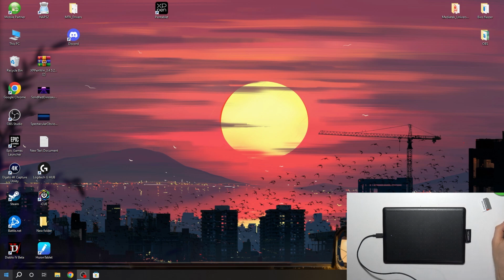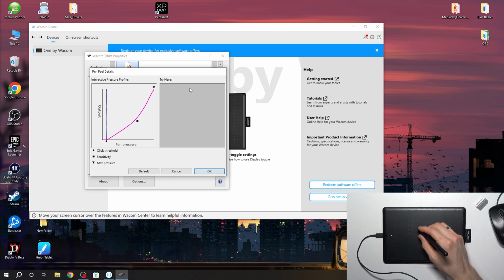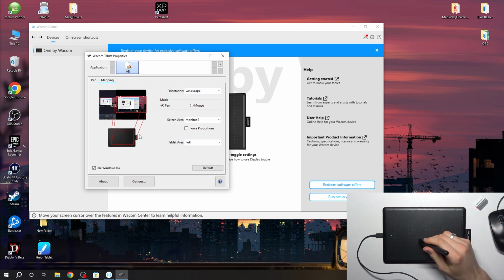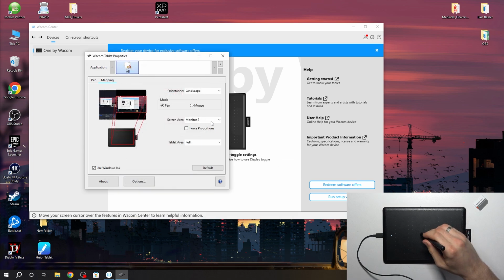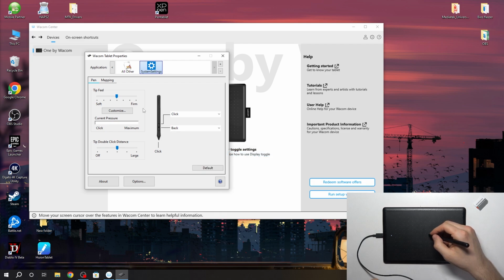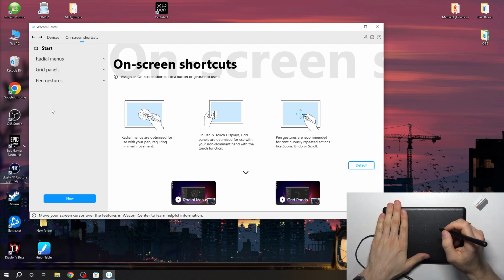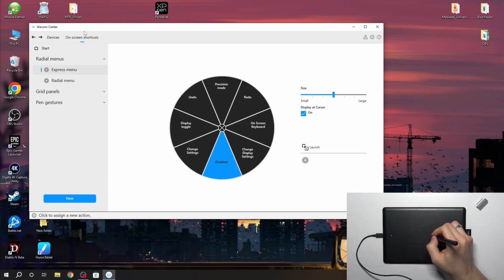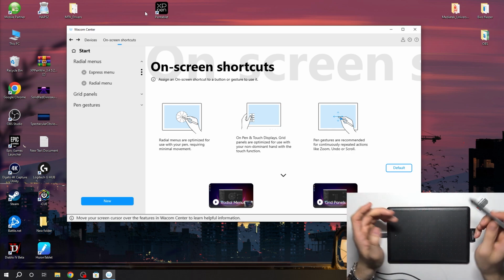Full guide for One S by Wacom / How to use One S by Wacom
Don't forget to visit our web-site: hardrese.info

Unlock the full potential of your Wacom One S with this comprehensive YouTube tutorial. This step-by-step guide provides you with all the information you need to effectively use the One S drawing tablet. The video covers a range of topics, including setting up the tablet, installing drivers, configuring the pen, adjusting sensitivity levels, and utilizing advanced features. Whether you're a beginner or an experienced artist, this tutorial will help you maximize your creativity and productivity with the Wacom One S. Check other videos about One S by Wacom on our YT chanel by findink One S by Wacom playlist.

How to Use Wacom One S?
How to Mastering Wacom One S?
How to install drivers for One S by Wacom?
How to change nibs?